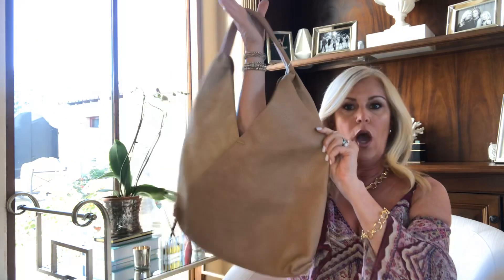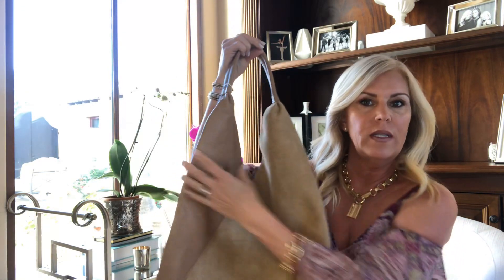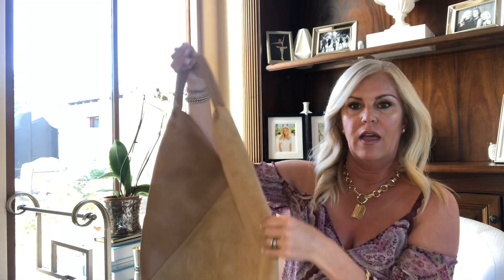Rachel Zoe Box of Style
It's International Women's Day! Let's talk beauty/fashion and unbox the Spring 2020 Box of Style by Rachel Zoe. Subscription Box with $451.00 worth of products for $99.99!!! Give these away as gifts or keep them for yourself.